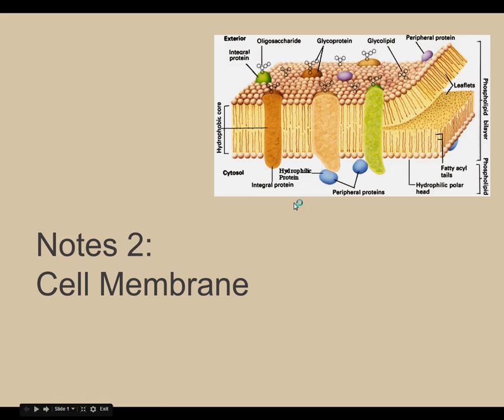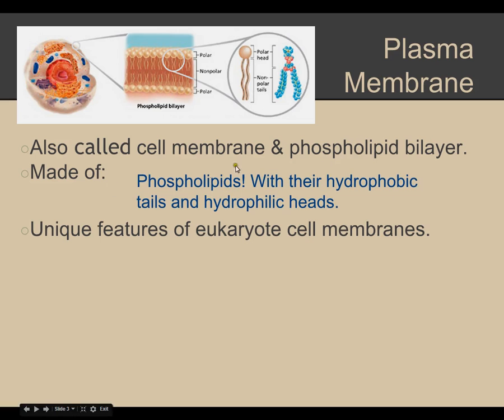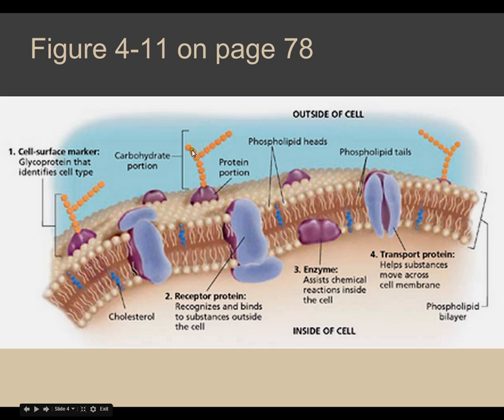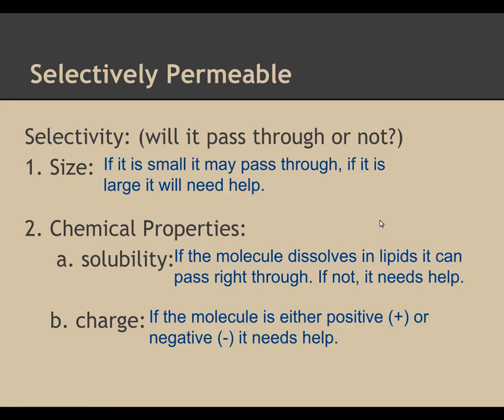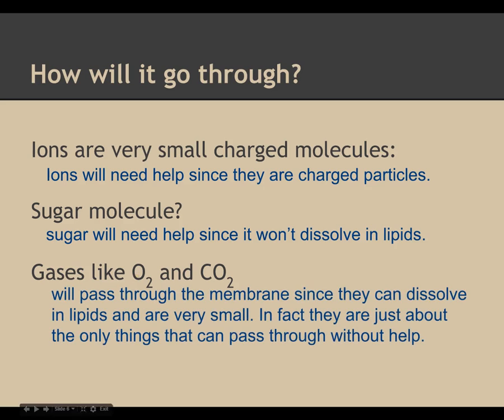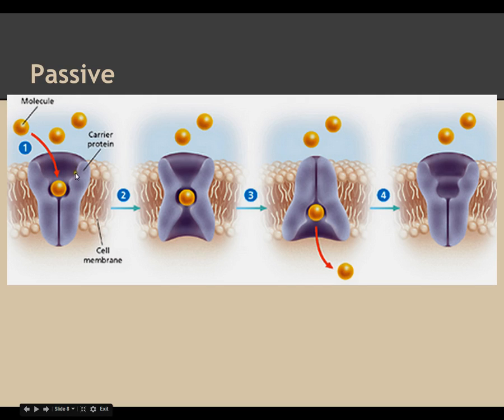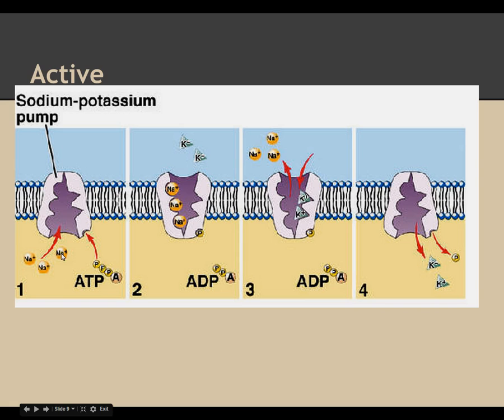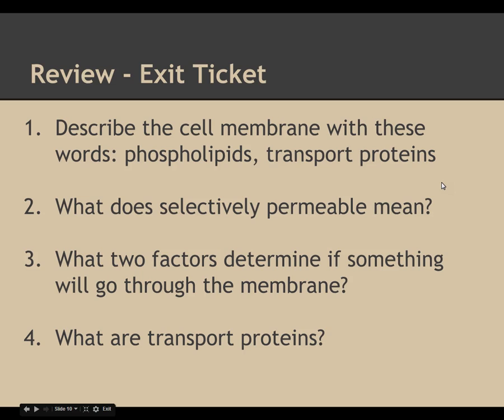Cell Membrane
Basic information on permeability.